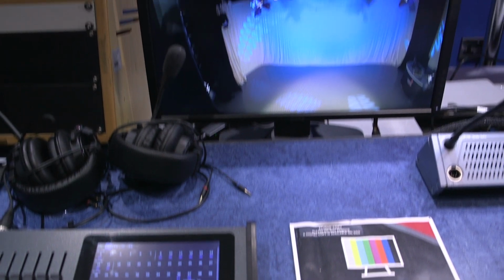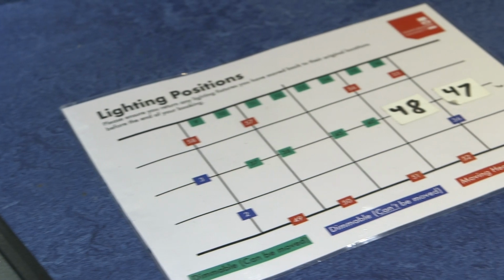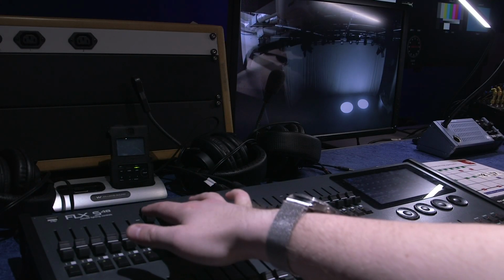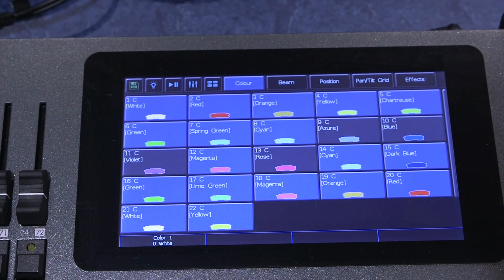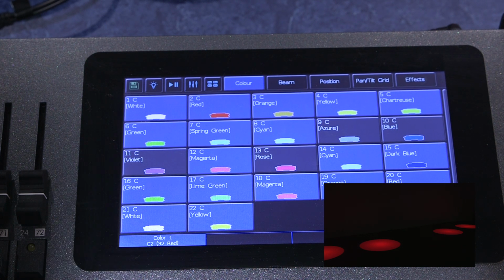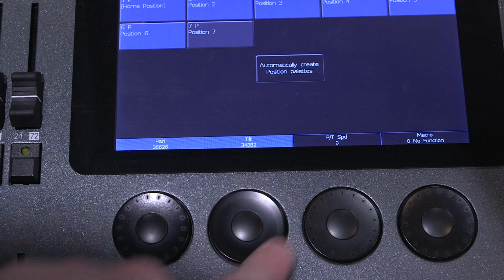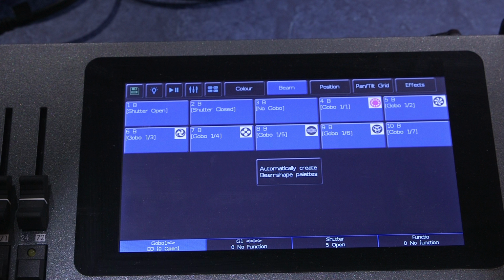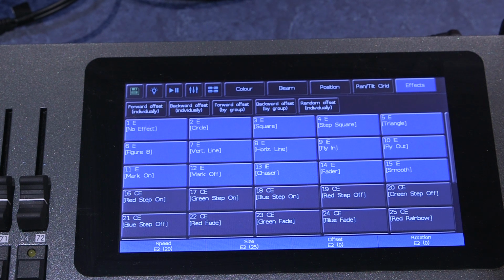Lighting: Cadman Television Studio